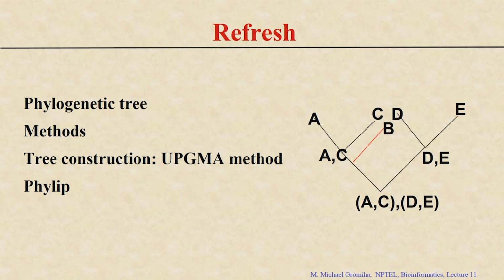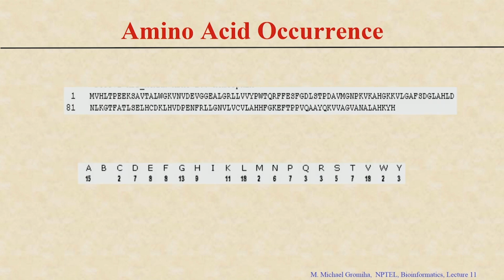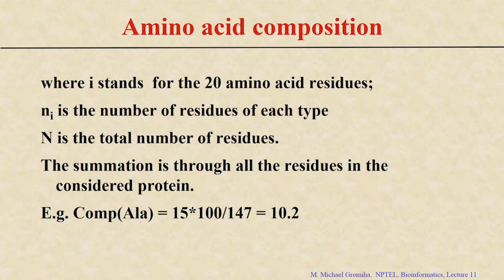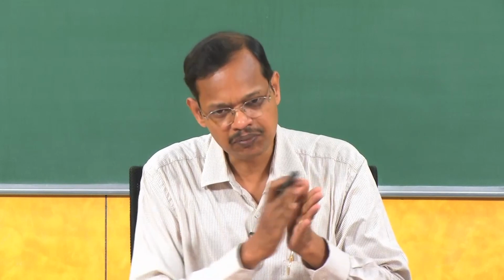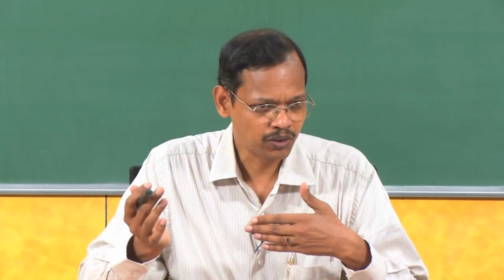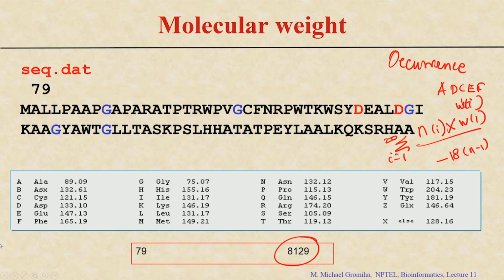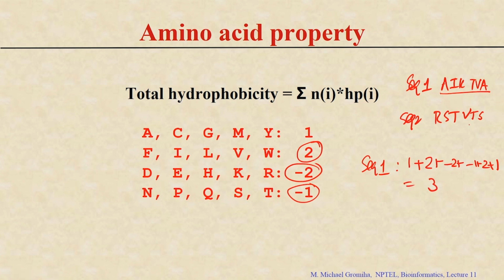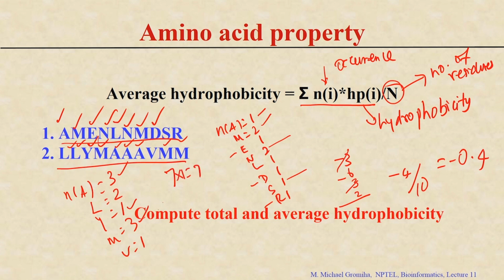Protein sequence analysis